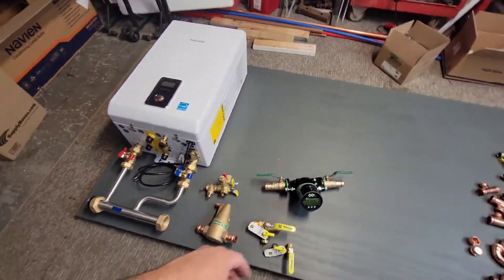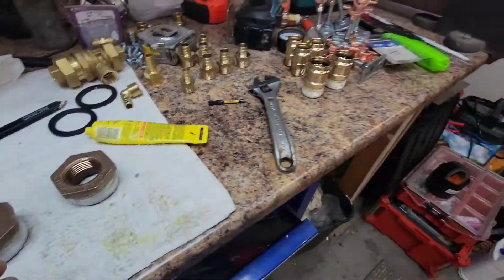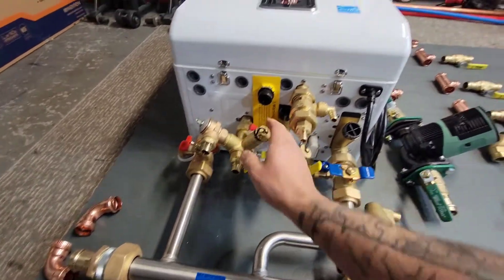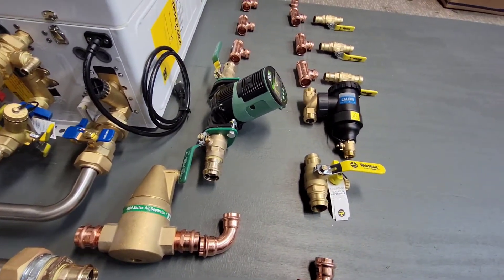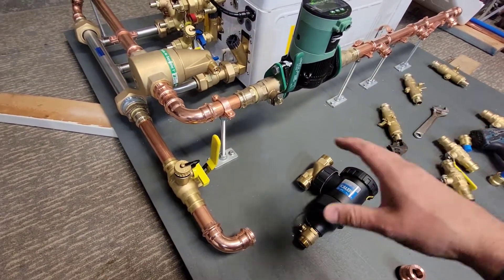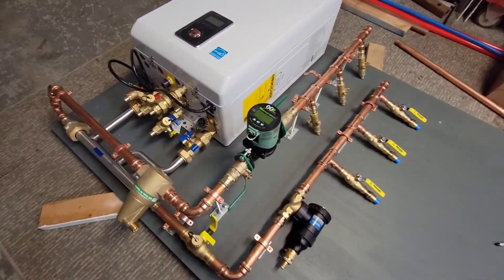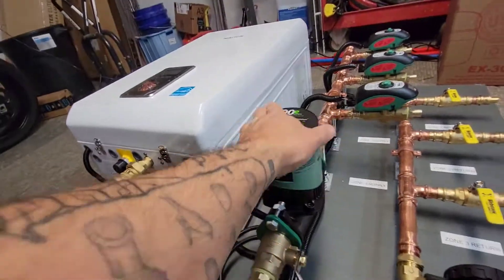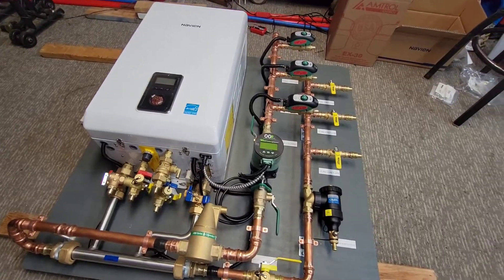Pre-Built Combi Boiler System with VT2218 and Zone valves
Other Parts and Tools: